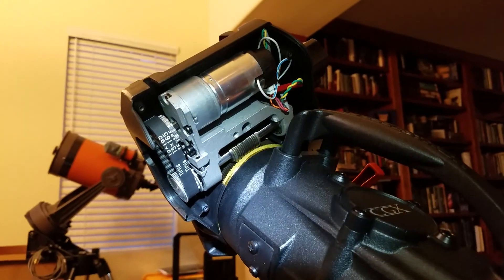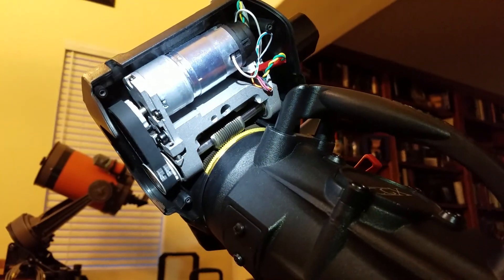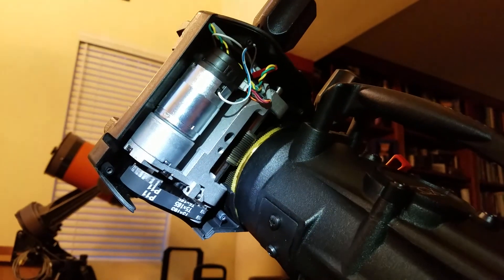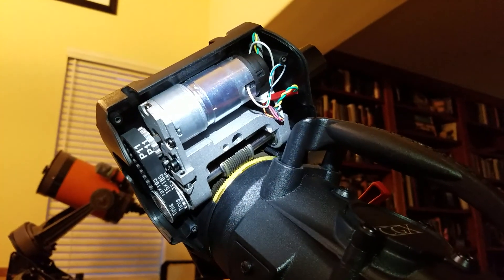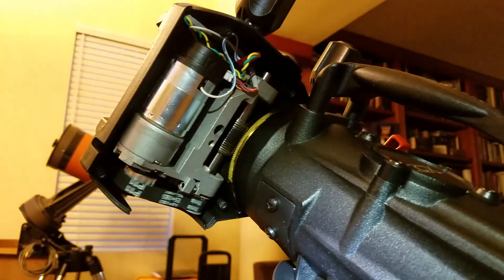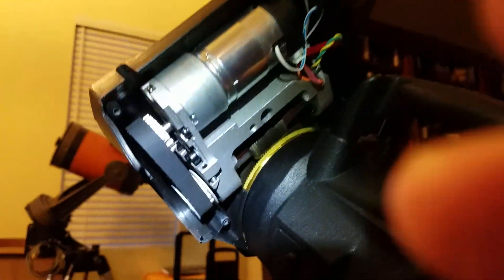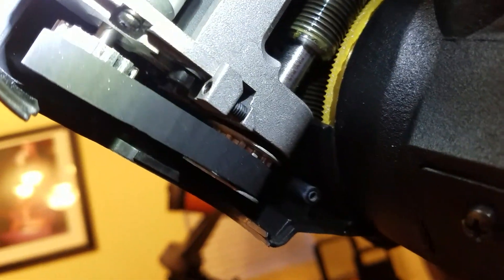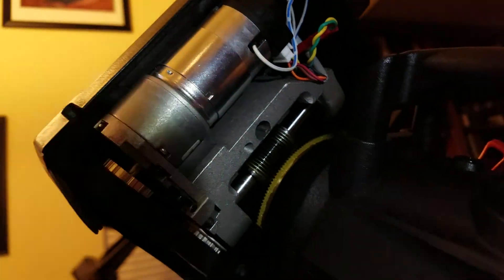CGX Declination motor noise (1 direction only)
Any suggestions on how to eliminate this noise?